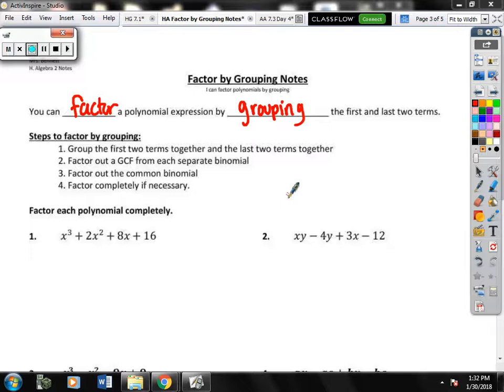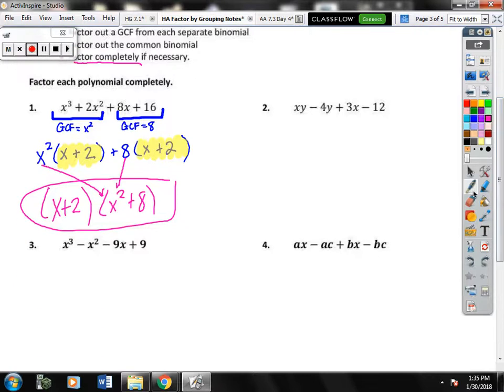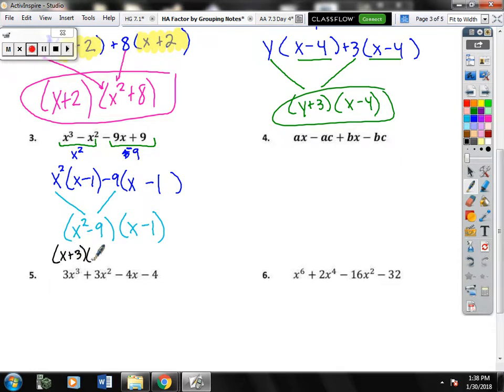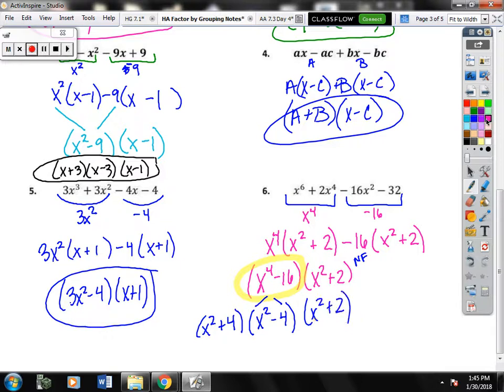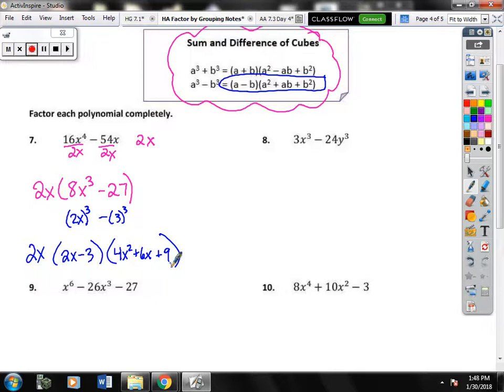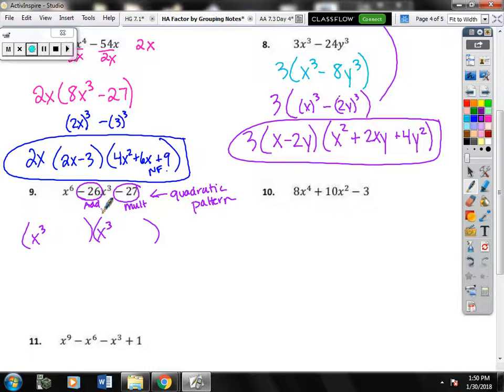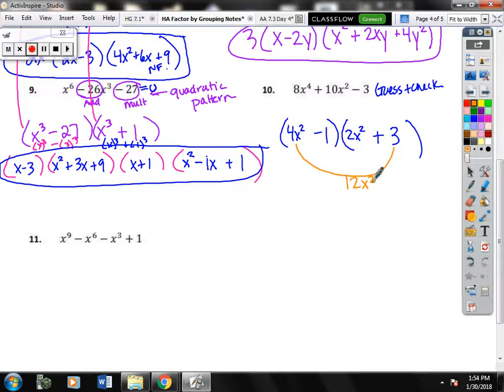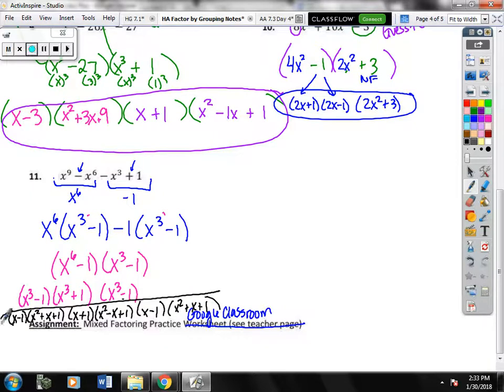HAlg2 Factor By Grouping